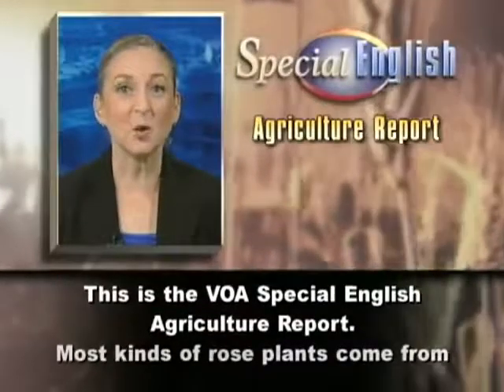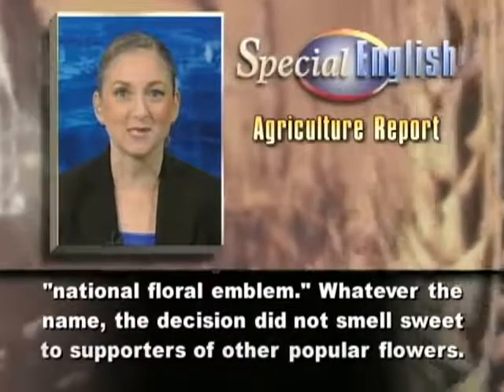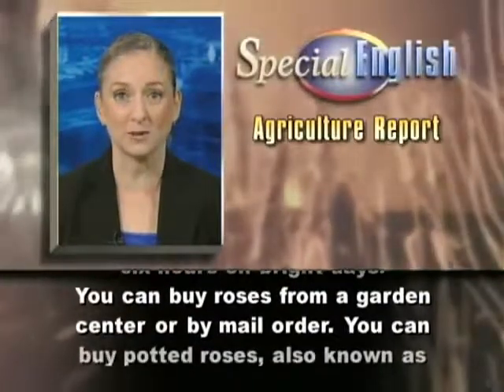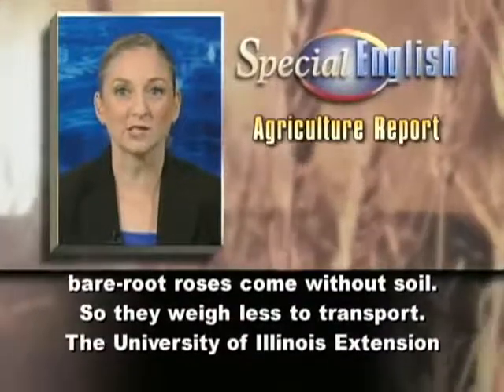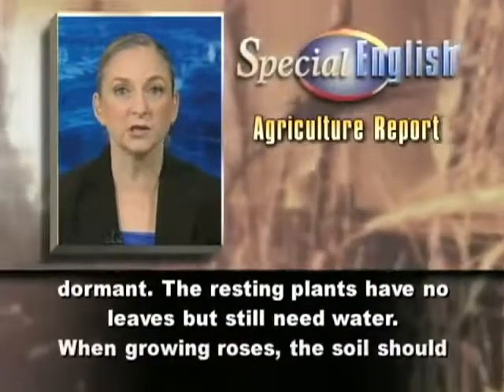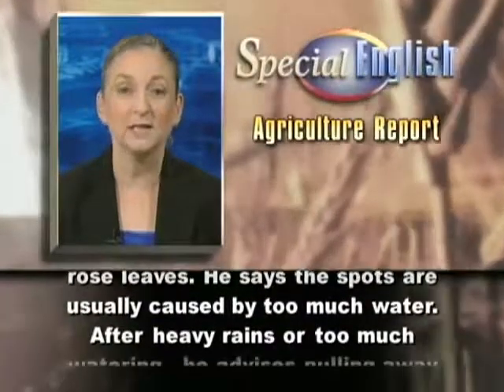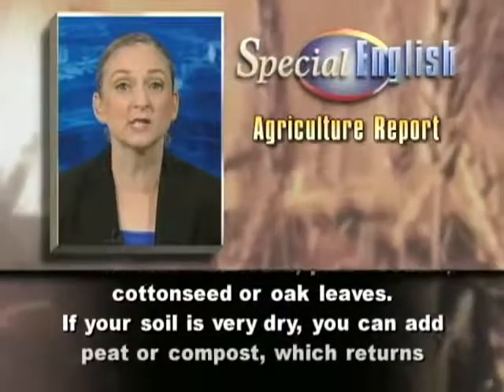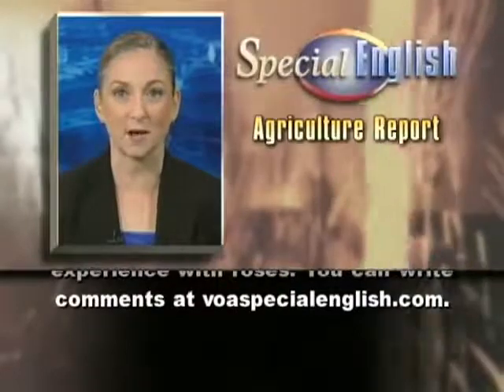In the Garden Getting Started With Roses 5217